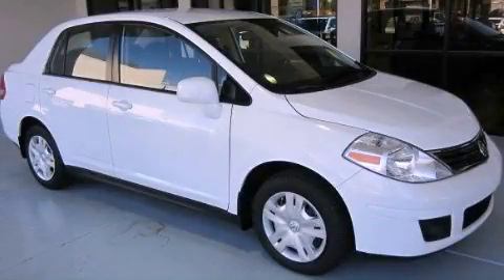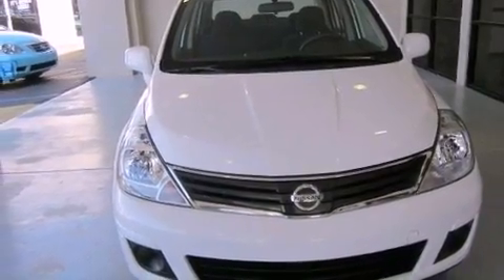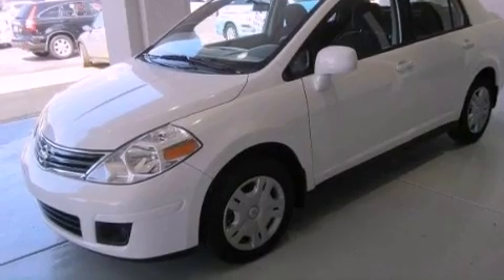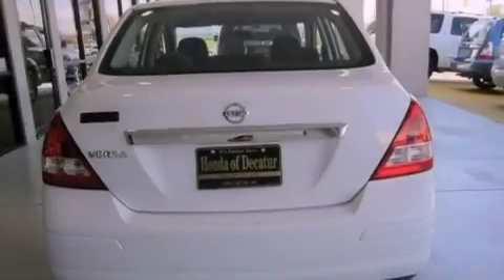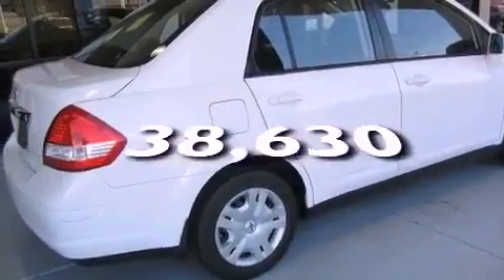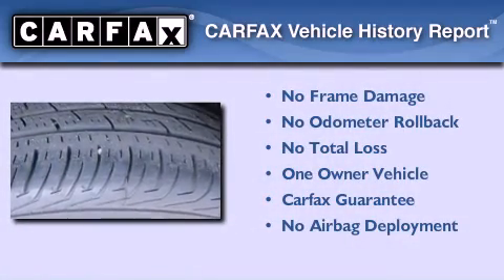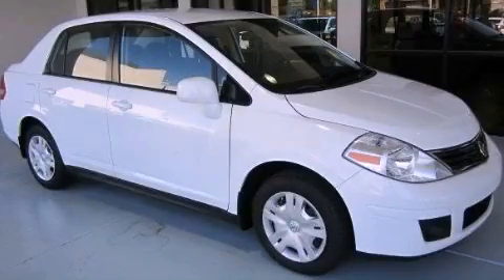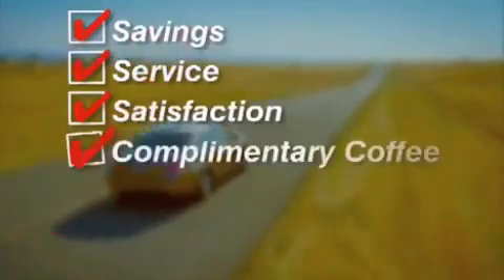2011 Versa Hartselle AL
Year : 2011
 Make :
 Model : Versa
 Engine : Gas I4 1.8L/110

 Exterior : Fresh Powder
 Miles : 38,630
 Interior : Charcoal
 Stock : U7903

 2011       Versa Decatur AL